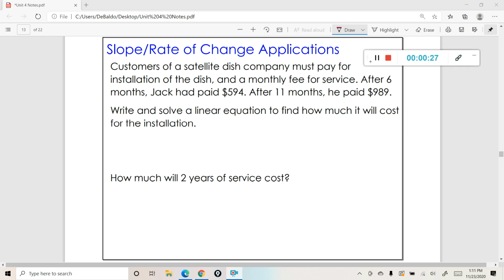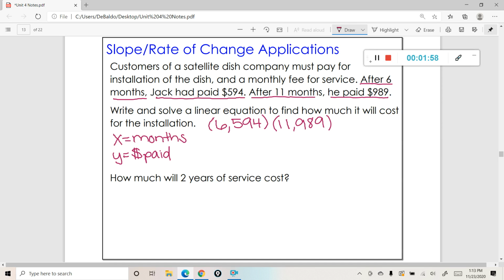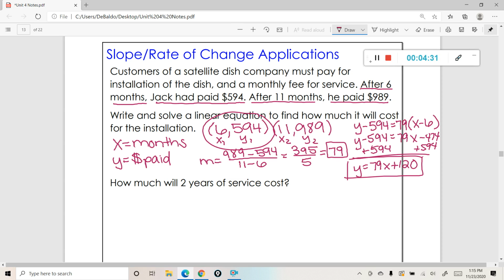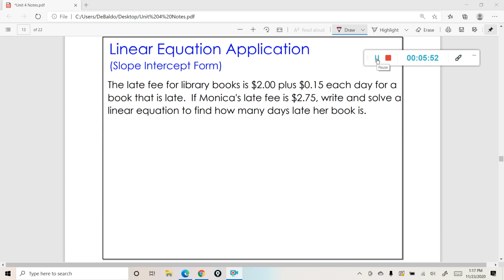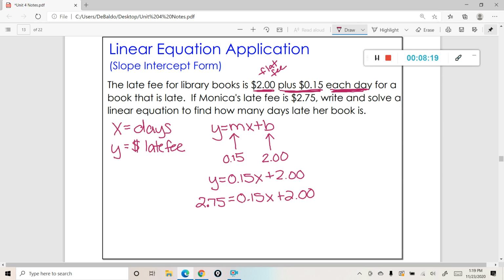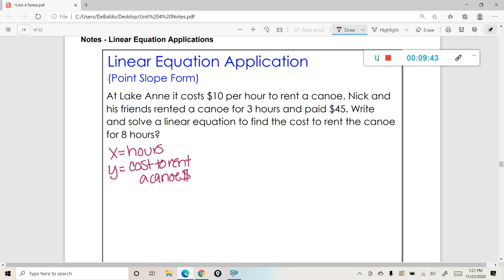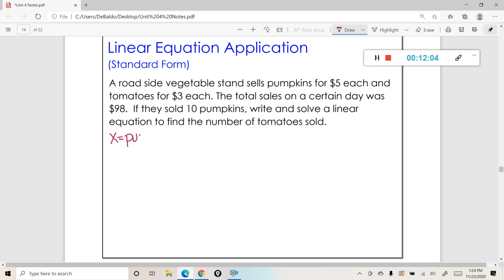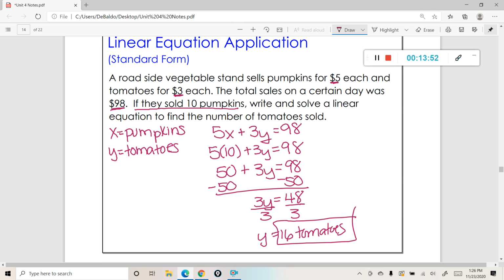Linear Equation Applications